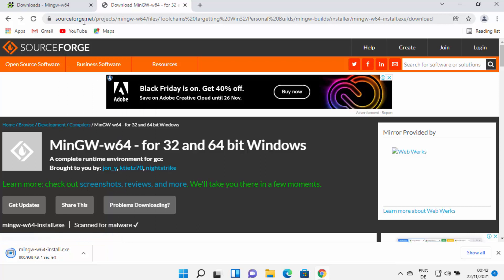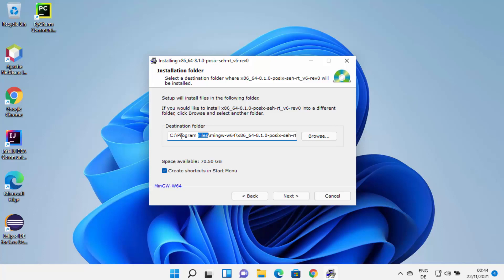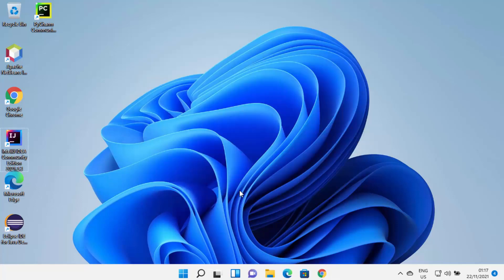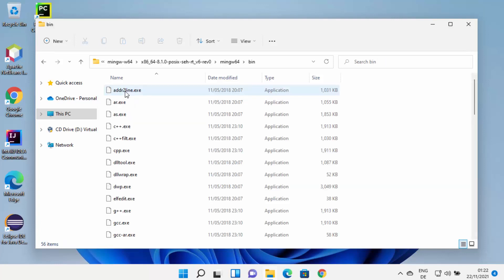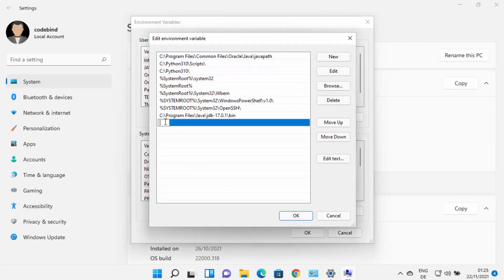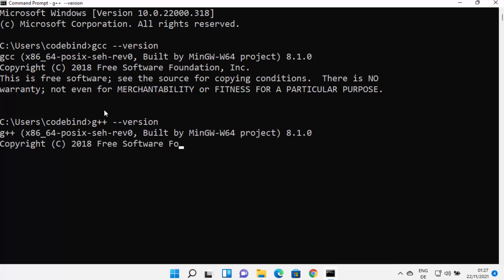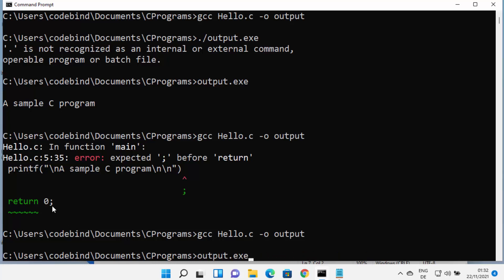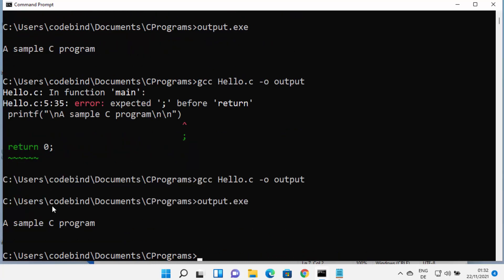How to Compile and Run a C++ Program from Command Prompt in Windows 11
In this tutorial, you will learn how to compile and run a C++ program from the command prompt in Windows 11. Compiling and running a C++ program from the command prompt can be useful for developers who prefer using a text editor to write their code, rather than an Integrated Development Environment (IDE).

We will walk you through the steps of setting up your environment variables, navigating to your project directory, and using the g++ compiler to compile your C++ program into an executable file. You will also learn how to run the program from the command prompt.

This tutorial is suitable for beginners who are just starting to learn C++, as well as for more experienced programmers who need a refresher on how to compile and run C++ programs from the command prompt.

By following the step-by-step instructions in this tutorial, you will be able to compile and run C++ programs from the command prompt in Windows 11 with ease.

So, let's get started and learn how to compile and run a C++ program from the command prompt in Windows 11!